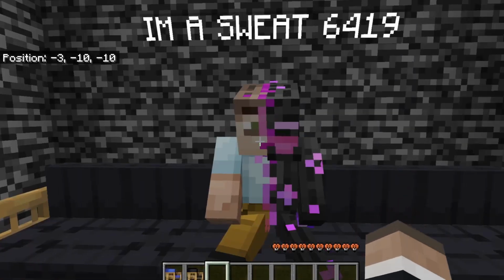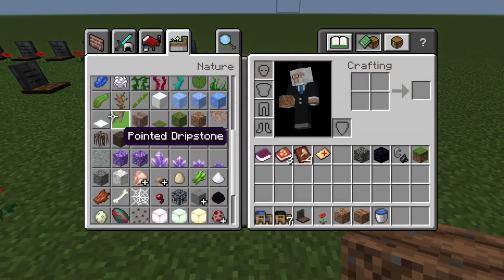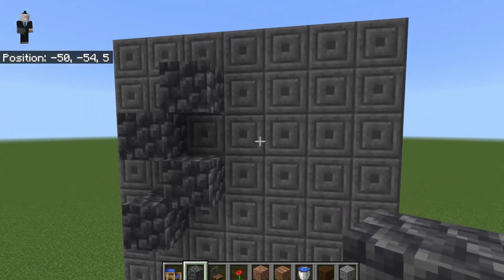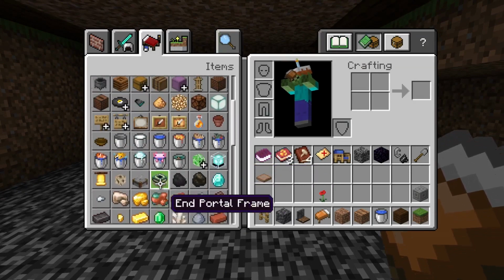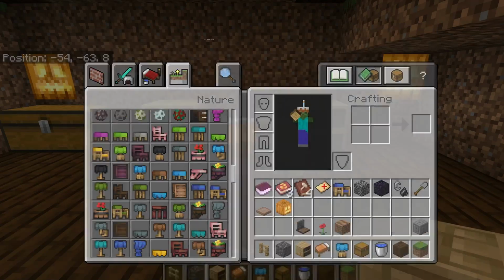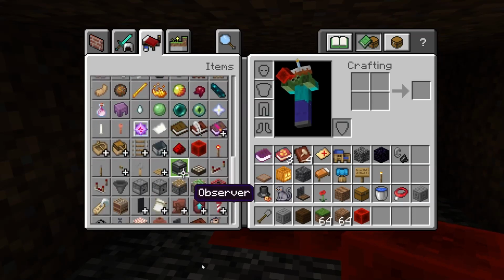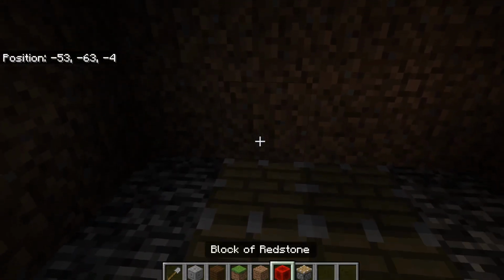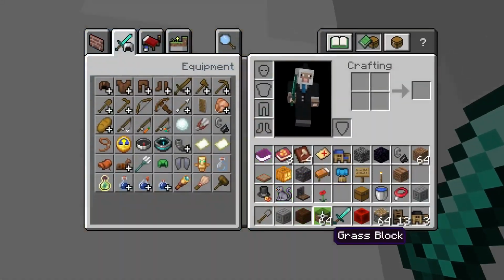Minecraft: Build Battle!!!!